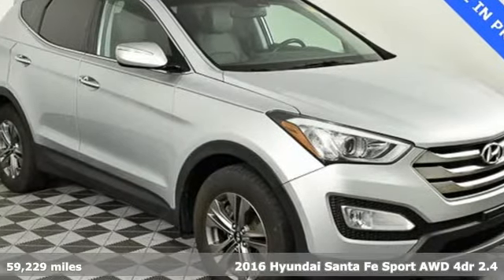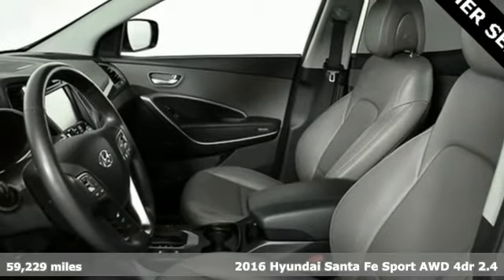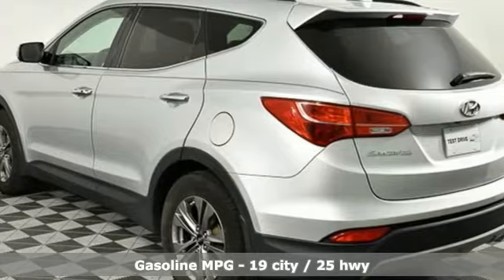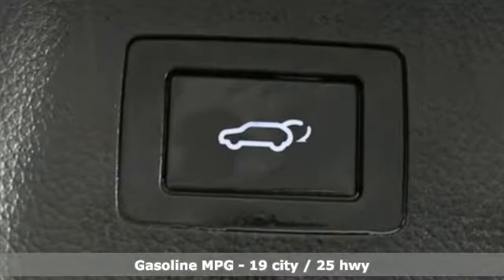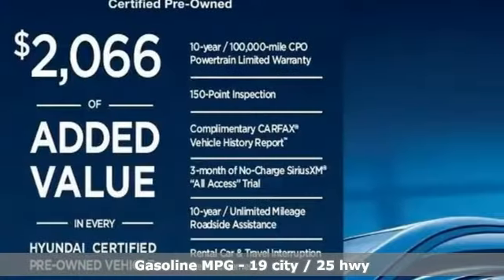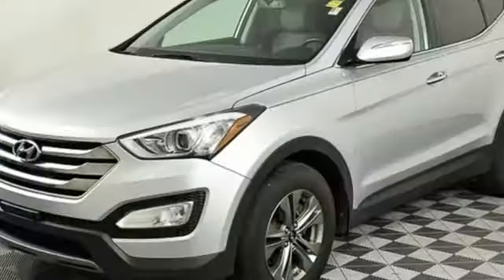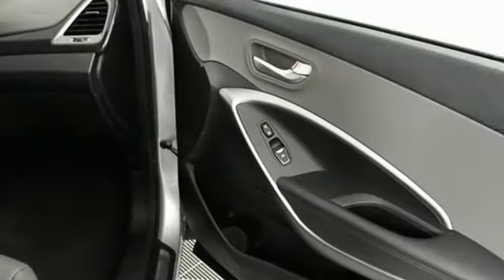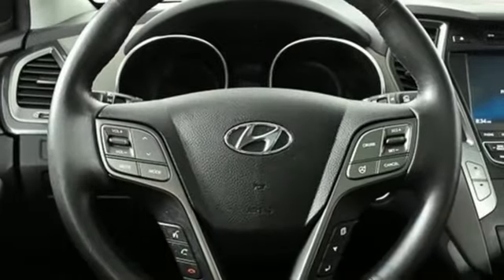Used 2016 Hyundai Santa Fe Sport Atlanta Duluth, GA H9195 - SOLD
Year: 2016
Make: Hyundai
Model: Santa Fe Sport
Trim: 2.4 Base
Engine: 2.4L I4 DGI DOHC 16V
Transmission: 6-Speed Automatic with Shiftronic
Color: Silver
Interior: Gray
Mileage: 59229
Stock #: H9195
VIN: 5XYZUDLB2GG378907
* HYUNDAI CERTIFIEDbr* CLEAN CARFAX 1-OWNERbr* TECHNOLOGY PACKAGEbr* PANORAMIC SUNROOFbr* POWER LIFTGATEbr* REAR PARKING SENSORSbr* 8-IN TOUCH NAVIGATIONbr* BACK UP CAMERAbr* HEATED & VENTILATED LEATHER SEATSbr* HEATED REAR SEATSbr* DRIVER MEMORY SEATbr* SMART KEYS WITH PUSH BUTTON STARTbr* HEATED STEERING WHEELbr* REAR SIDE WINDOW SUNSHADESbr* DUAL AUTOMATIC CLIMATE CONTROLbr* LED HEADLIGHT ACCENTSbr* DIMENSION PREMIUM SOUND SYSTEMbrbrHyundai Certified Pre-Owned means you not only get the reassurance of up to a 10yr/100,000 mile limited powertrain warranty, but also a 150-point inspection/reconditioning, 24/7 roadside assistance, trip-interruption services, rental car benefits, and a complete CARFAX vehicle history report. The next step? Give us a call to confirm availability and schedule a hassle free test drive! We are located at: 5785 Peachtree Blvd, Atlanta, GA, 30341.brbrbr

Address:
5785 Peachtree Ind Blvd